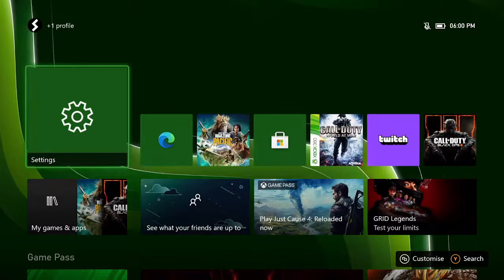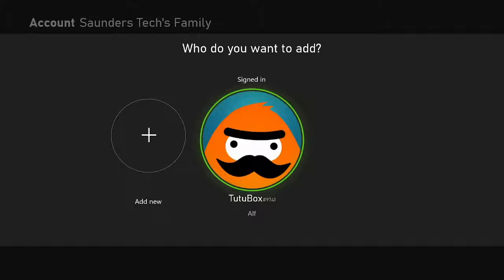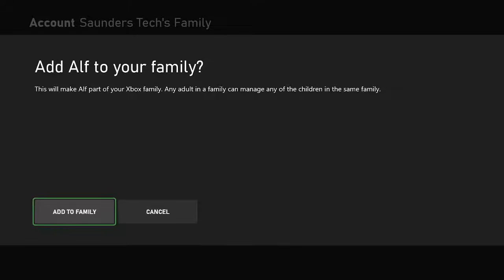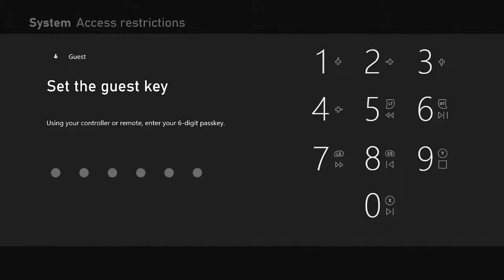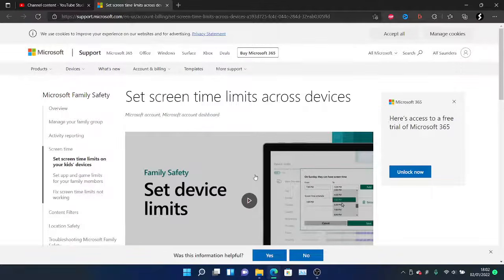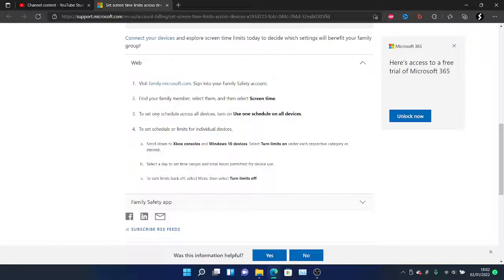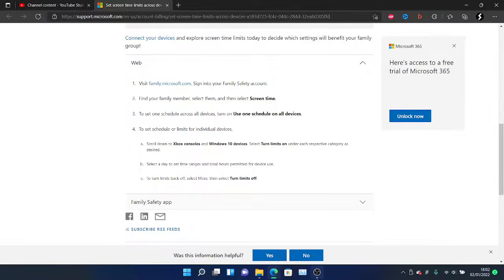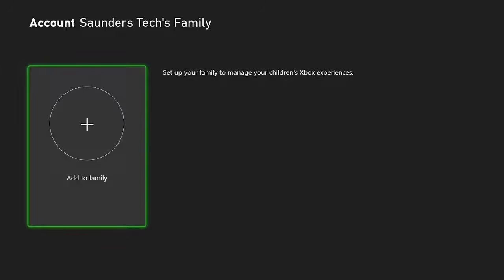How To Turn On & Setup Parental Controls on the Xbox Series S | Full Tutorial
How To Turn On Parental Controls on Xbox Series S | easily setup parental controls and restrict the Xbox Series S console! Do you own the Xbox Series S and want to setup parental controls, in order to restrict play time for your child, or block certain games that can be downloaded? If so, this video is for you! I will teach you how to turn on & setup parental controls on the Xbox Series S in this tutorial. The process to get parental controls turned on, with screen time as well is very easy, and everything you need to know regarding turning on the parental controls on the Xbox Series S is covered in this guide!